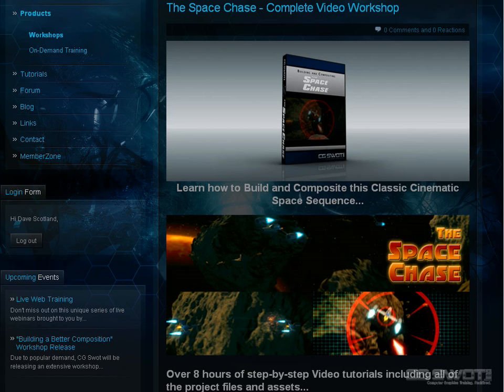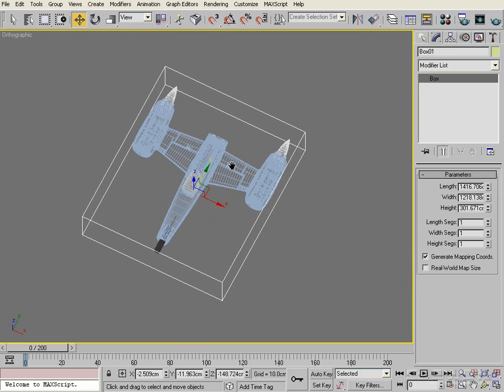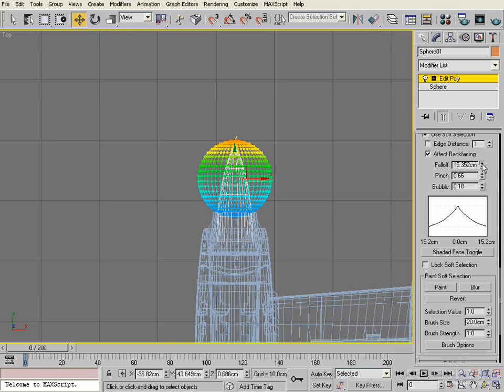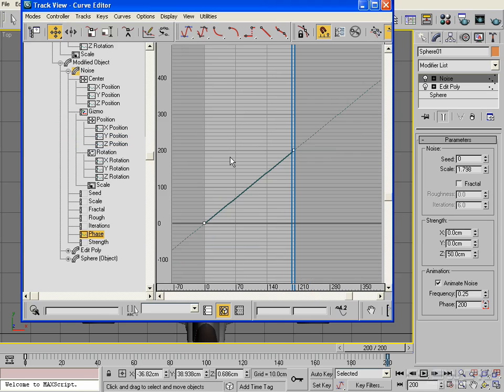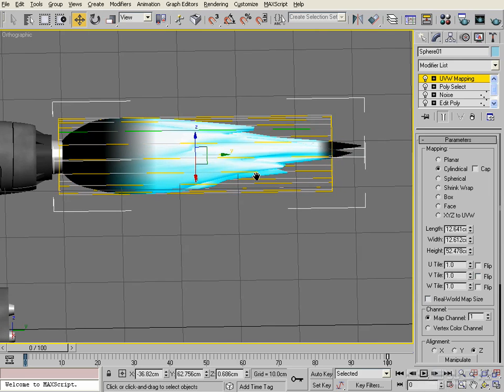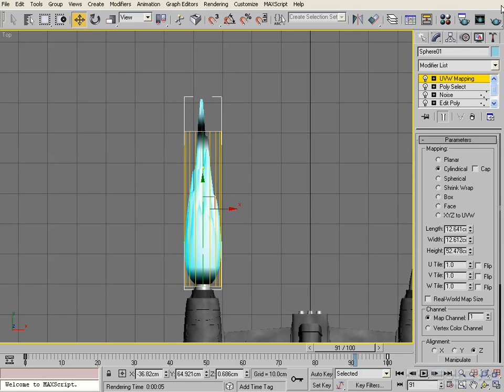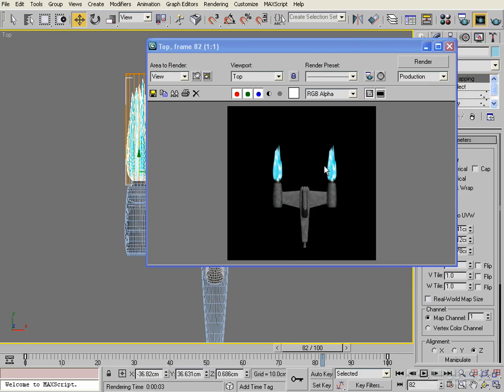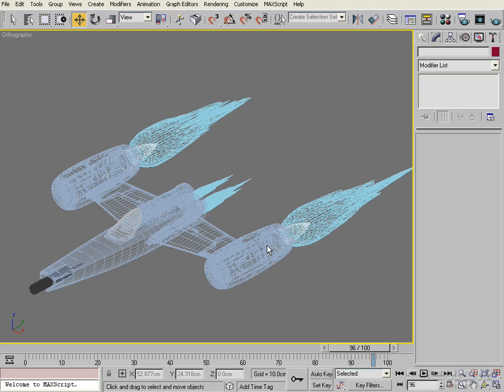Animated Rocket Flames in 3DS Max - Tutorial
Learn how to create and animate rocket flames in 3D Studio Max. Setup the animation so the effect is fully automatic, allowing you to get on with the main vehicle animation. This technique can be translated to any 3D software and can be used for many different flame effects.